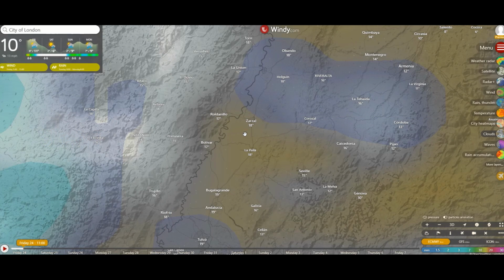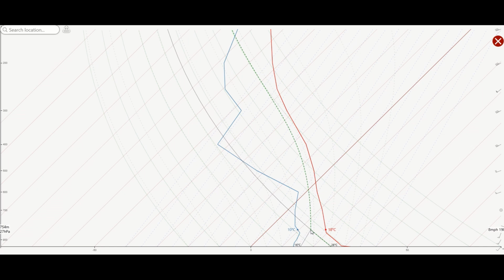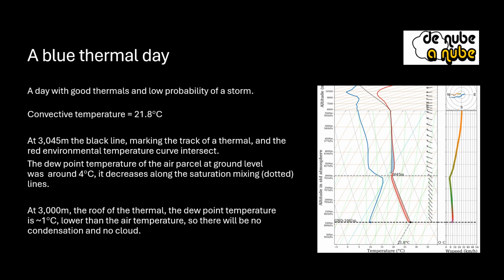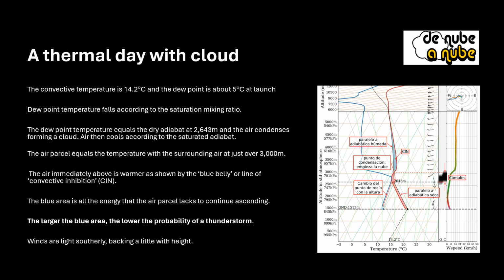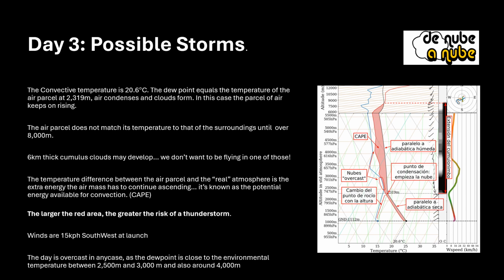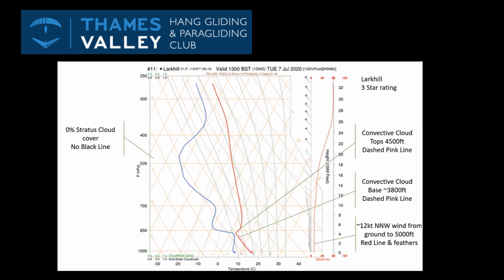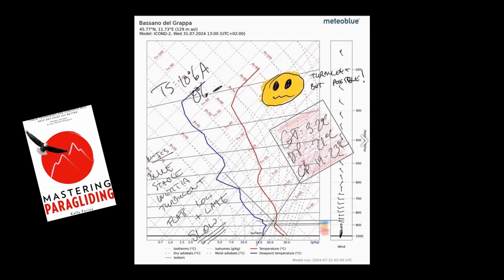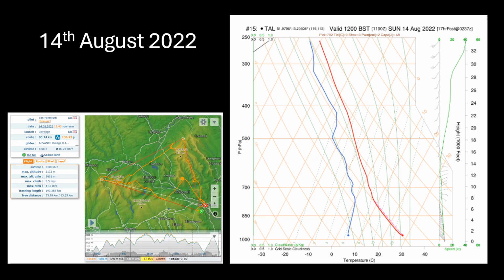Reading a Skew T Part 5 Examples and self assessment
A fifth and final video in a short series aimed at helping paraglider and hang glider pilots make better use of Skew T or Soundings graphics